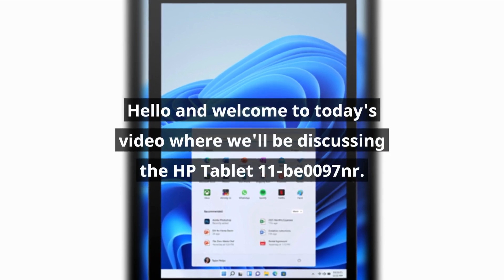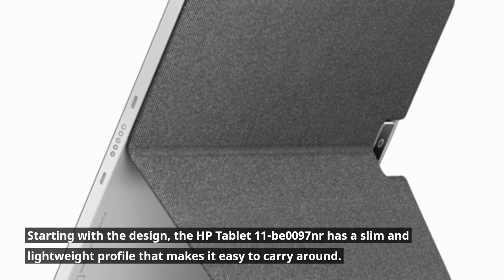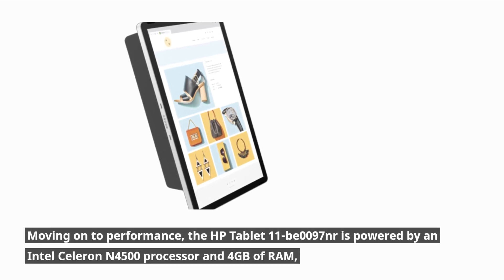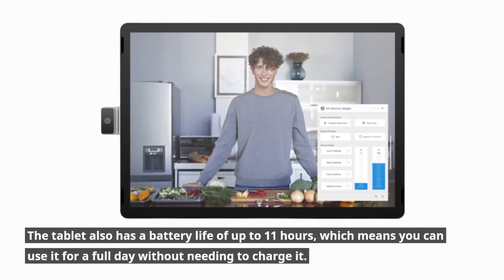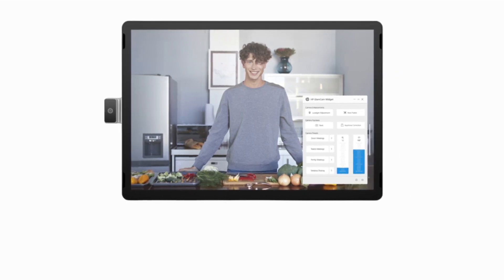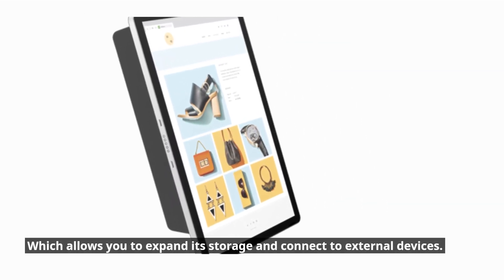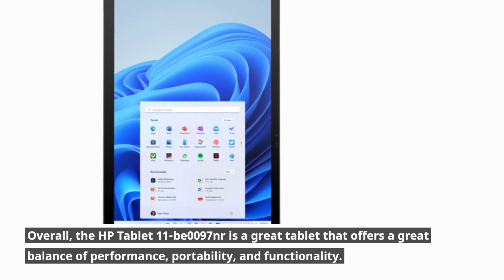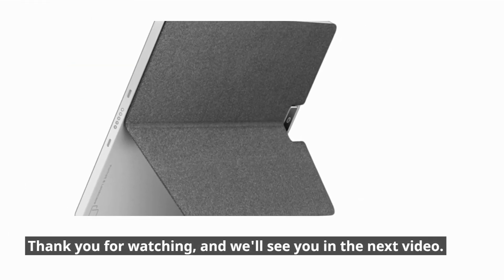Get ultimate portability with HP Tablet 11-be0097nr - Review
The HP Tablet 11-be0097nr is an affordable 2-in-1 Chromebook designed for basic productivity and entertainment needs. This review covers the device's specs, performance, build quality, and overall value proposition. Whether you're a student, a casual user, or a traveler on a budget, this video will help you decide if the HP Tablet 11-be0097nr is the right Chromebook for you.